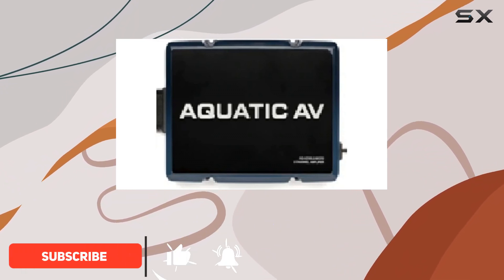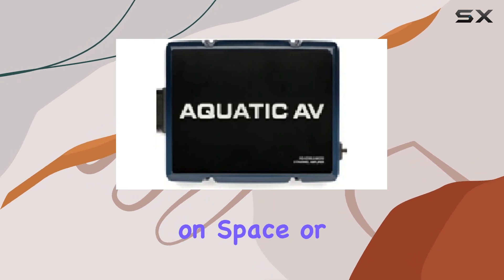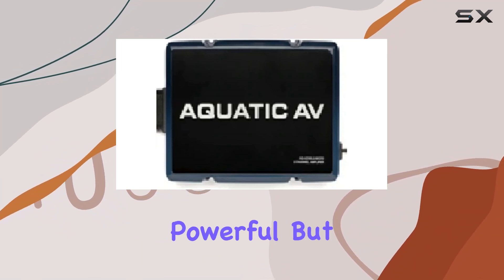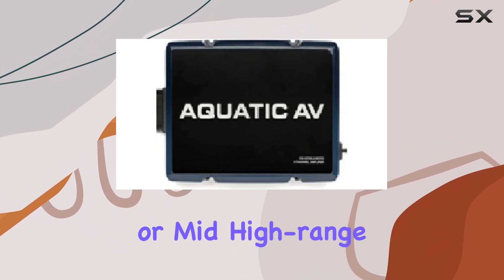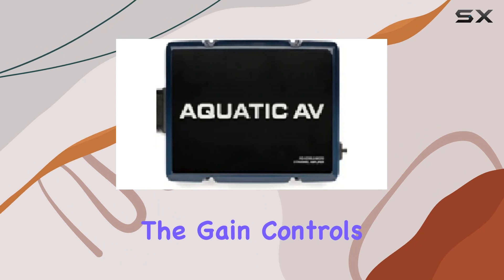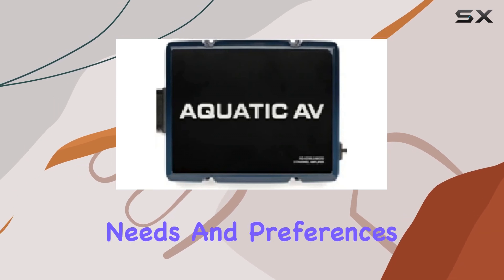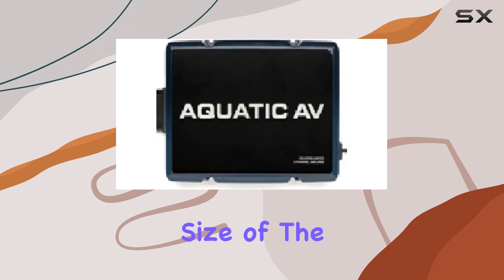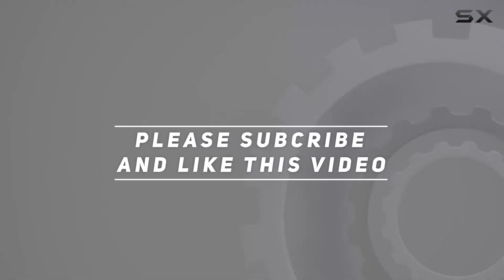Aquatic AV 2 Channel 300W Amplifier AQ-AD300.2-Micro: Unleashing the Best in Compact,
0:00 Intro
0:06 Review

Things that we mentioned in this video:
Aquatic AV 2 Channel : B075LV4FMN